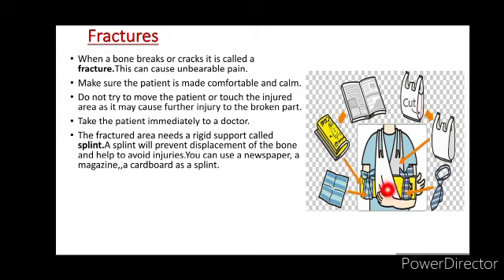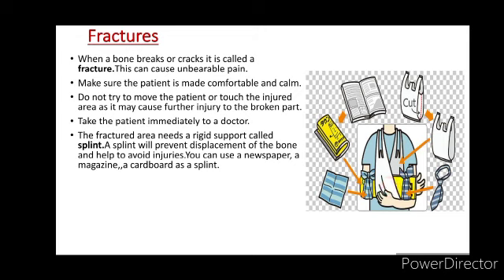Grade 5:Science-Safety first Part-VIII